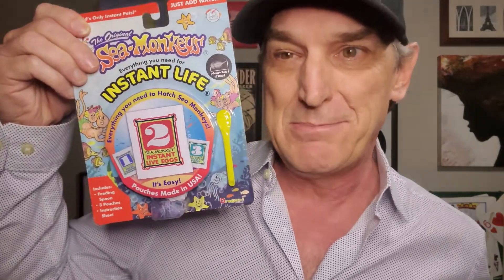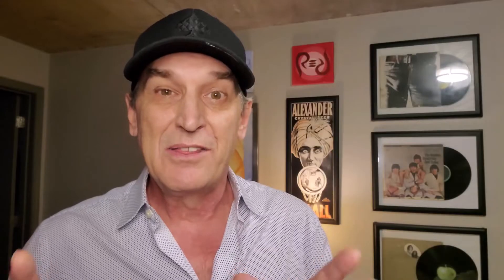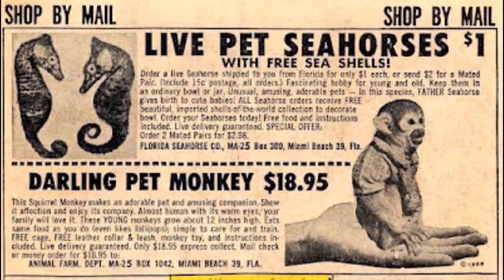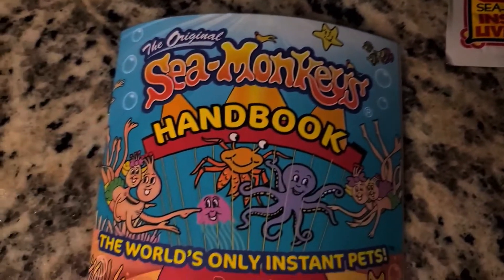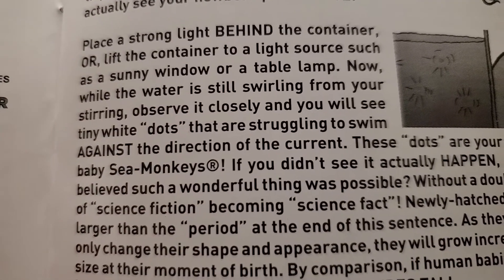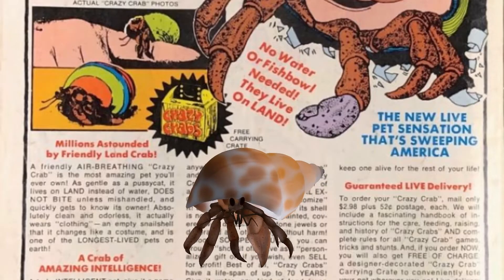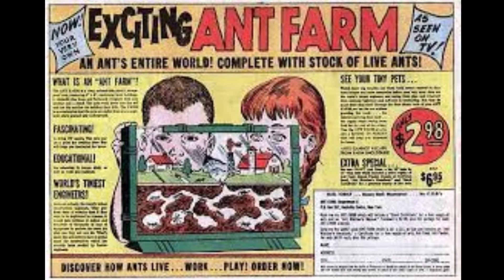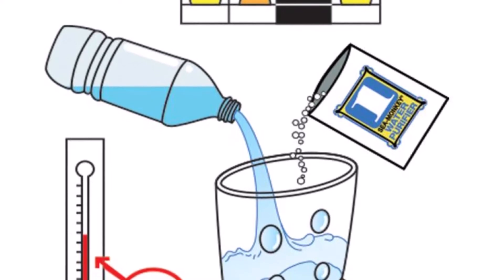Sea Monkey Story.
Sea Monkeys have become a cultural icon! Their creator Harold von Braunhut is a marketing genius and supposedly a Jewish, Nazi as well. In this video I take you down the sea monkey rabbit hole as I begin unboxing the Neon Ocean Zoo and show you the miracle of cryptobiosis, along with a little psychological sleight of hand by mr. Von Brauhut.  Harold von Braunhut's wife Yolanda Signorelli is an erotic actress, known for The Singles (1967), Love After Death (1968) and Too Much Too Often! (1968). She is supposedly the only one with the true secret of the Sea-Monkeys. He died in 2003 with 195 patents.
Watch as I hatch these adorable brine shrimp from sealed packet as you would get sugar for your tea.  Magician Word

magicianword "Inspiring a playful lifestyle"